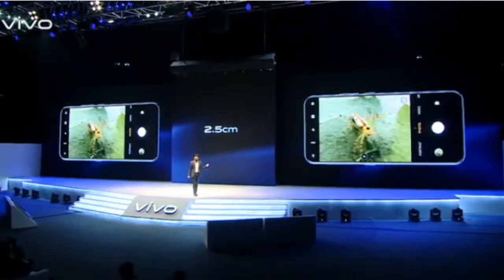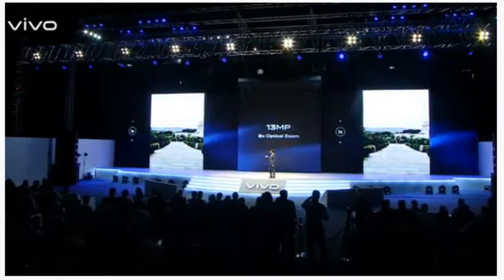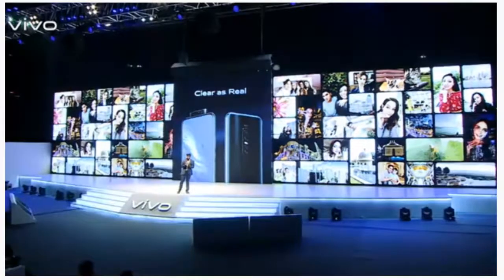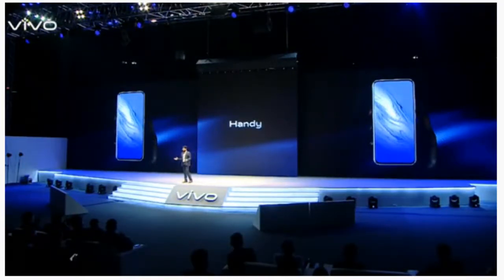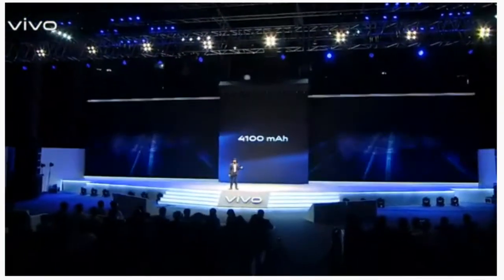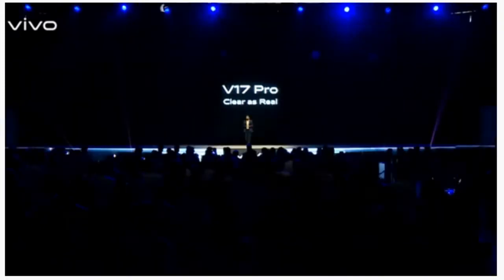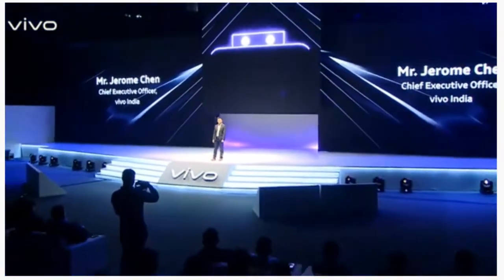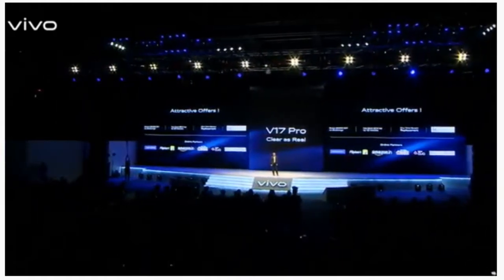Vivo V17 Pro Live Launch Event